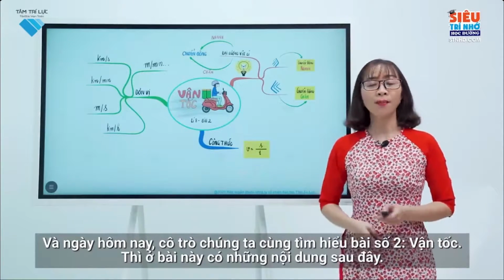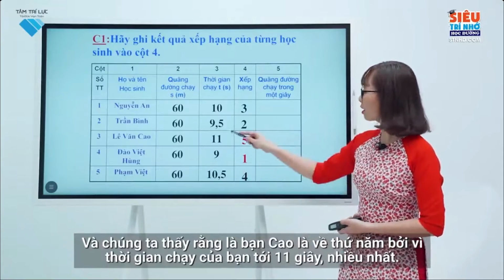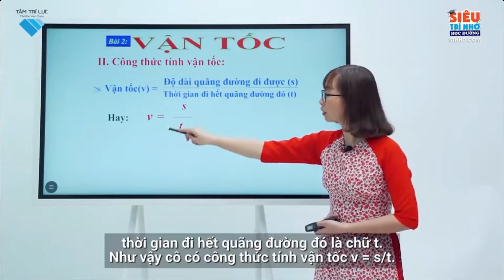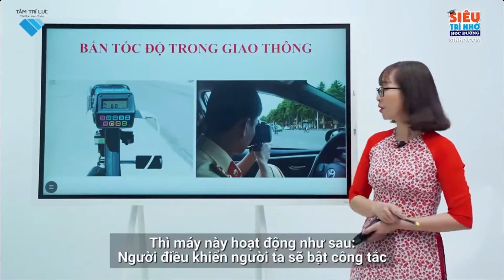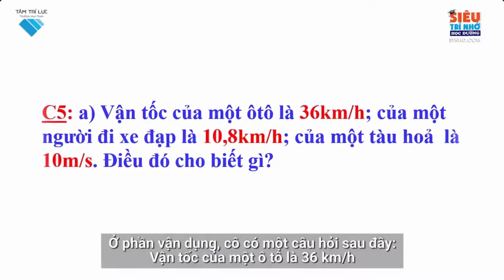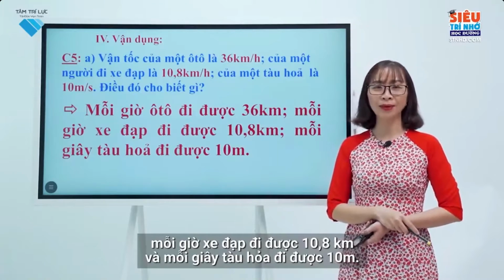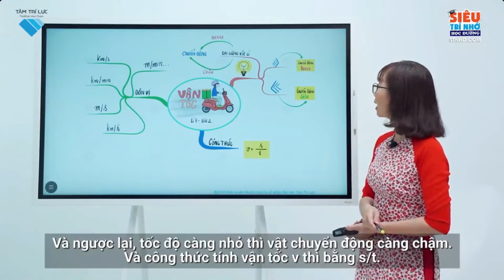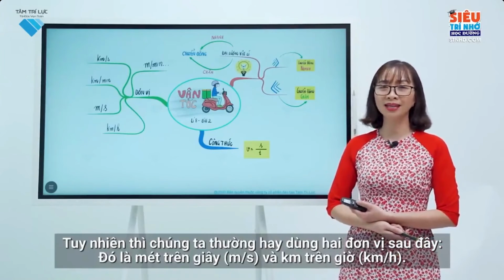Vật lý lớp 8 giảng bằng tiếng Anh - 5 Phút thuộc bài